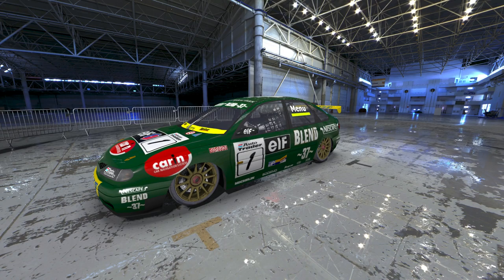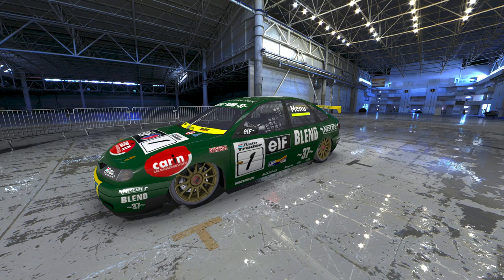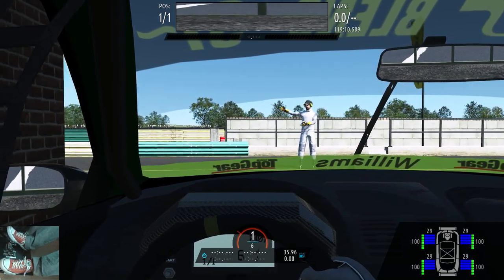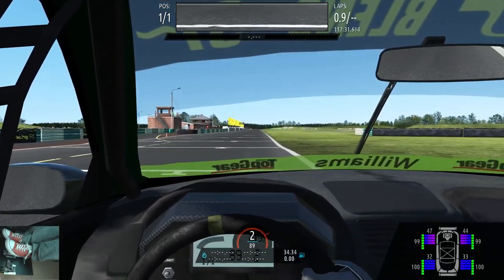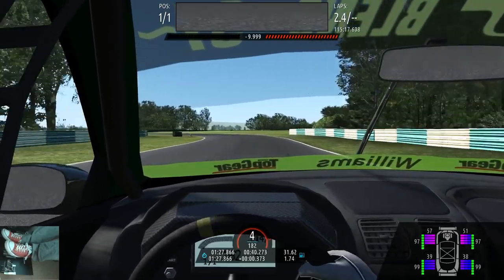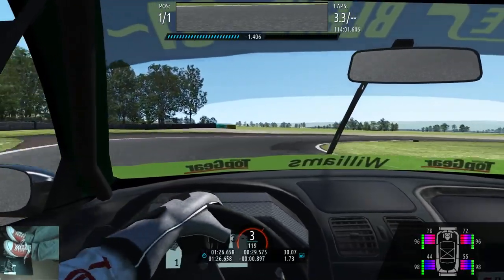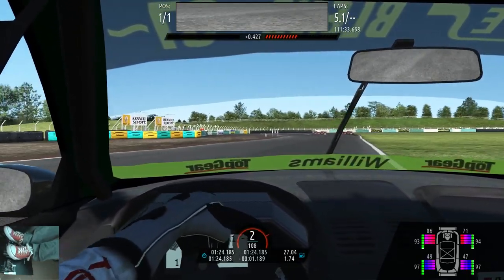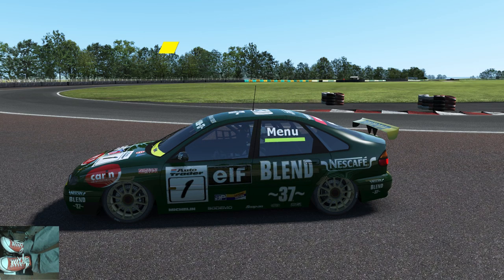OLD SCHOOL BTCC IN RF2! British Super Touring Mod for rFactor 2 Demonstration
I'm getting flashbacks to TOCA Touring Cars! I loved these cars as a kid, and watching them on BBC Grandstand with my dad was a regular occurrance when the F1 wasn't on. One of the proper golden eras of motor racing, before it inevitably got too expensive and scrapped...

Join me as I take the Renault Laguna to Croft to see what this is like to drive!

Steam: Al Kyder

CPU: Ryzen 5 2600 @3.9gHz
Motherboard: MSI B450 Mortar Micro ATX
RAM: Corsair Vengeance 2x 8gb @ 30000mHz
GPU: MSI GTX1660 w/ slight OC
Editing Software: Sony Vegas 14 Steam Edition
Wheel: Thrustmaster T300RS
Pedals: Thrustmaster T3PA Pro pedals w/ Ricmotech Load Cell Mod